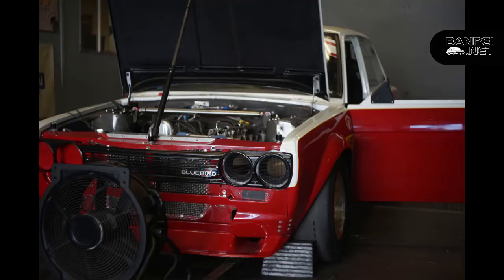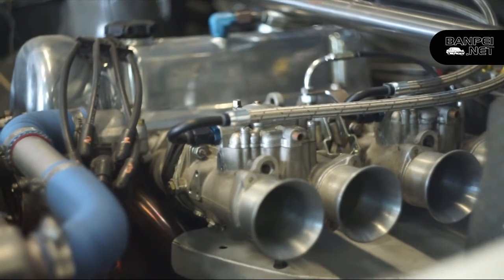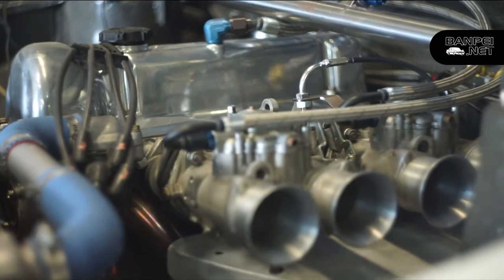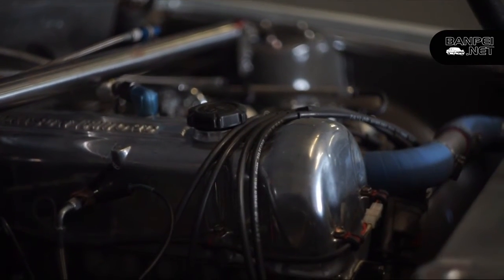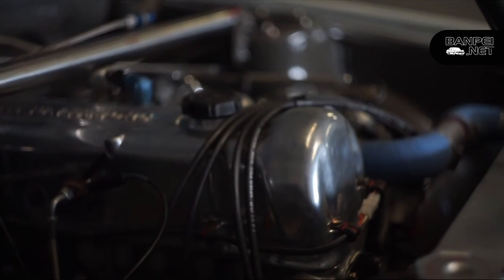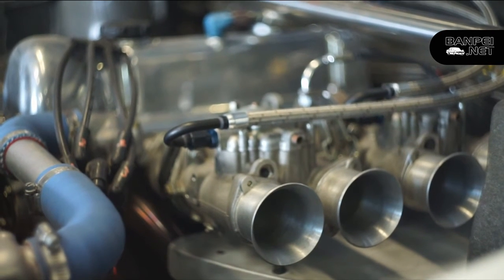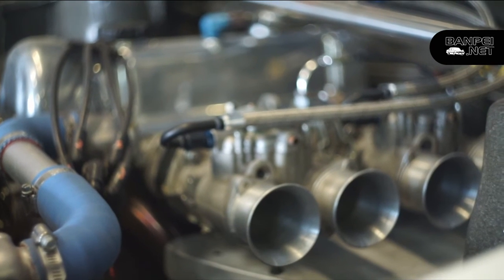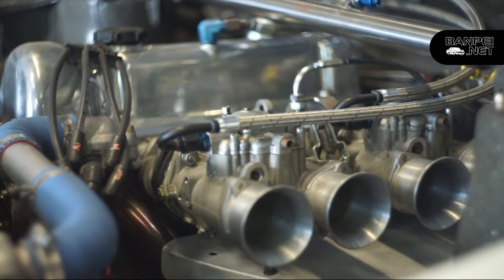Datsun 510 on the dyno [features]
This Datsun 510 was dynoed at Rob Fuller's shop called Z Garage in San Jose. He was very friendly and open and allowed me to visit his shop, walk around, take pictures and stuff. I visited the garage right after my conference in Santa Clara which was only a 10 minute drive.

The 510 is owned by someone who uses it on the track (duh) and it had been built and tuned by a 510 specialized garage which did not have a dyno, hence Rob being asked to dyno it. The engine is a 1.8 liter engine and features 50 millimeter carburetors where in horsepower it was somewhere near 200.

Yesterday I could not upload the video as the hotel's bandwidth was too limited so we are one day forward compared to when I made the video. Today a visit to Laguna Seca raceway is in the planning. Hopefully more on that in future videos!